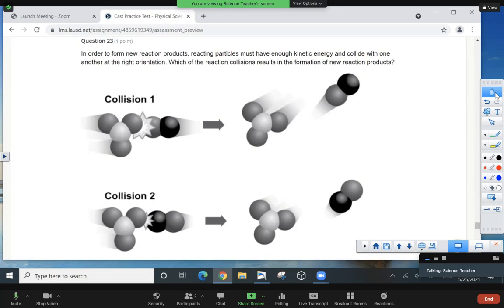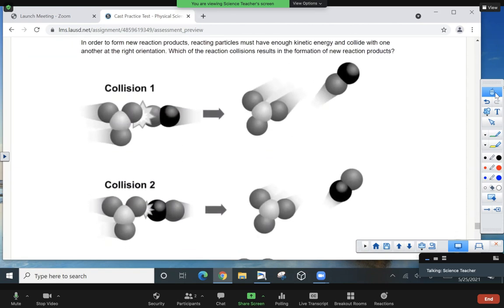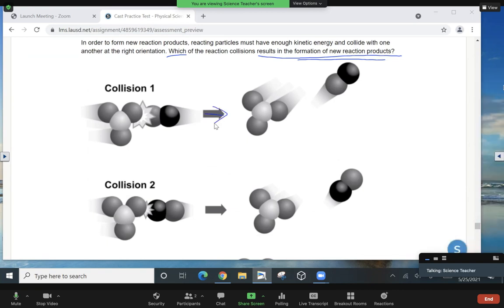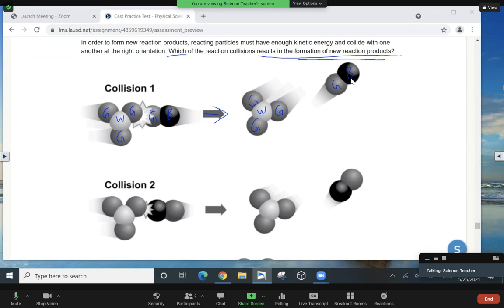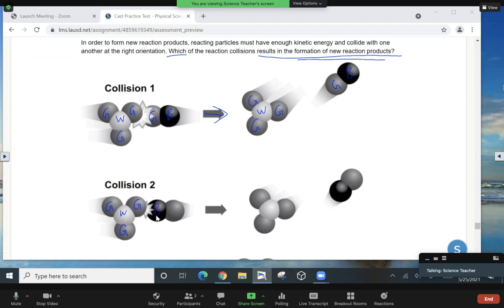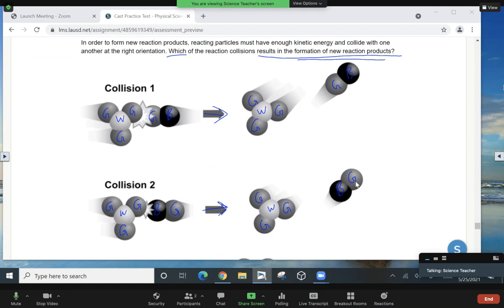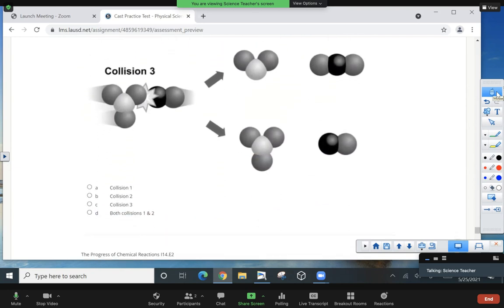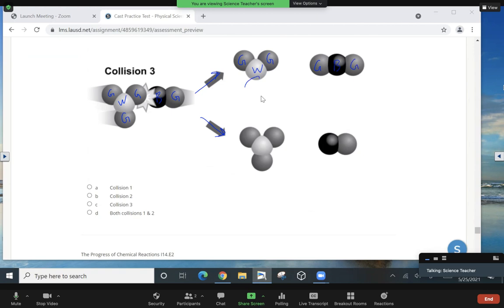Practice CAST Physical Science Q23 Answer